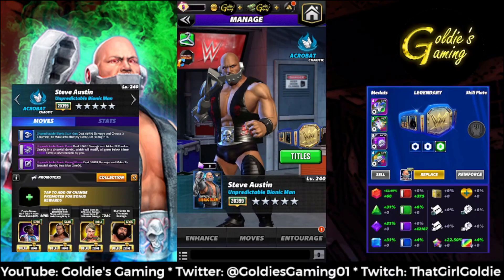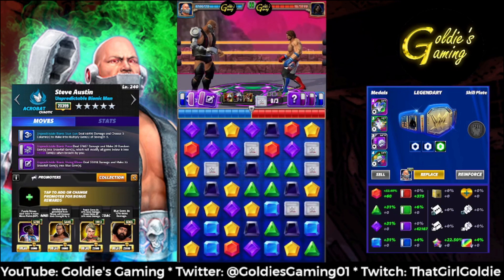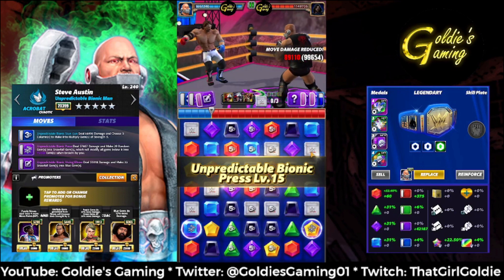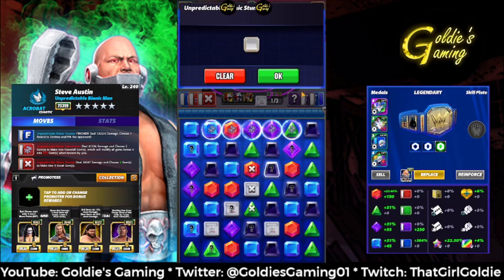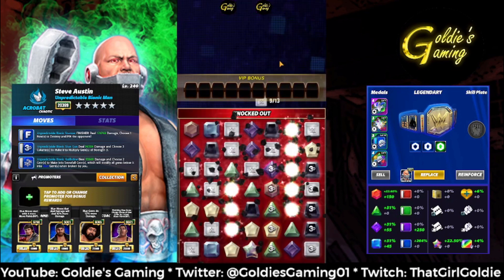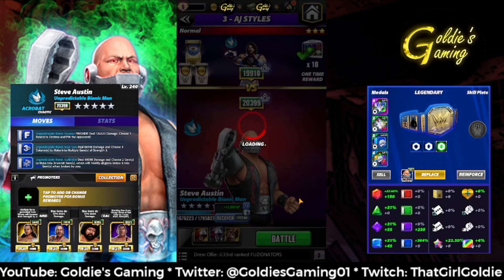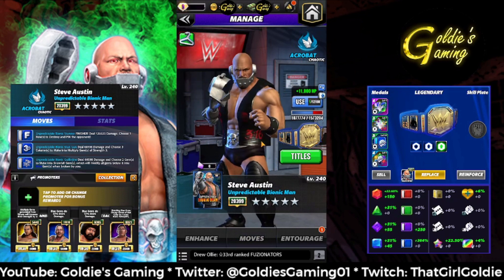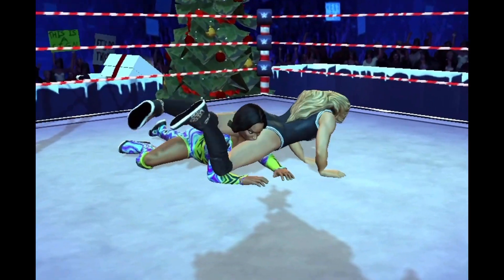5ss Steve Austin "Unpredictable Bionic Man" Gameplay - WWE Champions